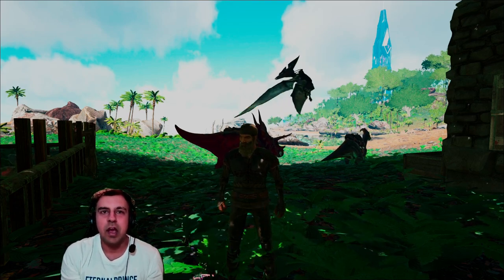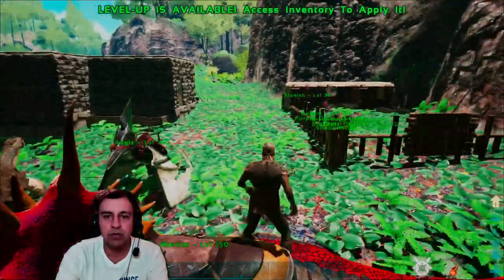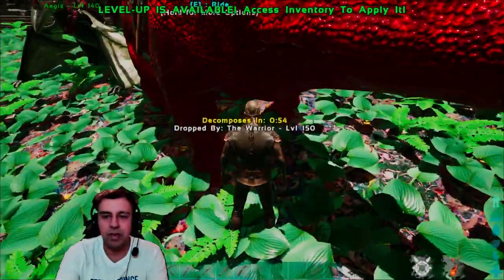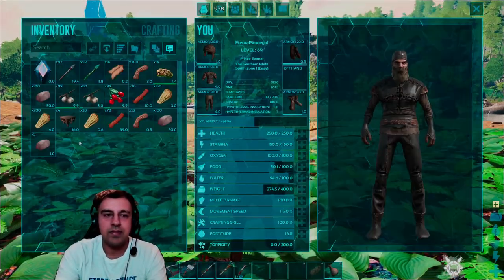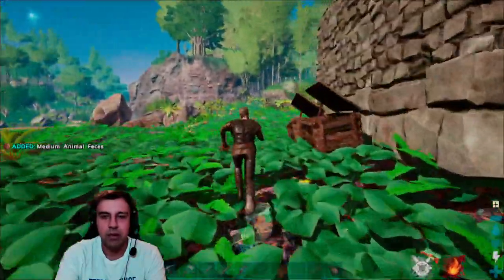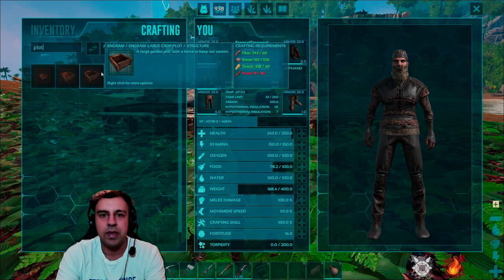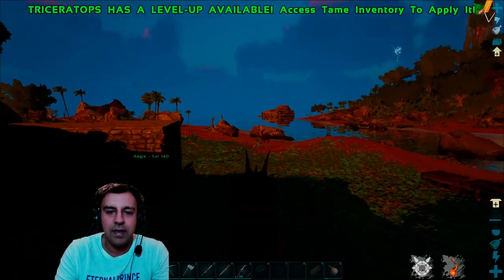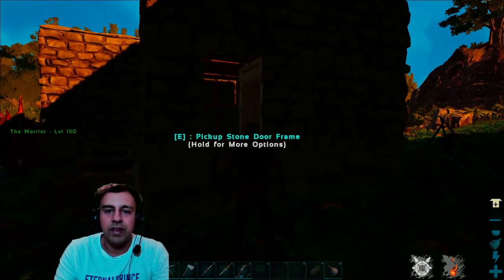Ark Survival Evolved | Quick And Easy Farming Guide | Tips And Tricks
In this episode we will learn how to farm!

00:00 Introduction
01:00 Compost + Fertilizer
04:58 Placing Crop Plots
06:20 Irrigation
11:51 Collecting Seeds
14:00 Planting Fertilizer + Seeds
18:25 Naming our dinosaurs!
23:00 Final comments